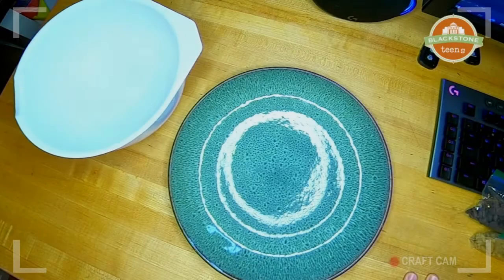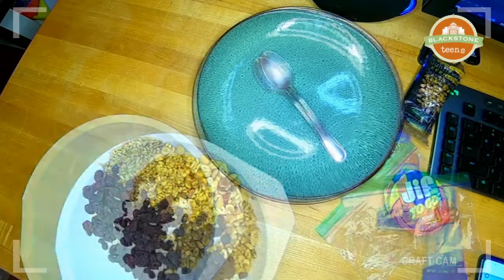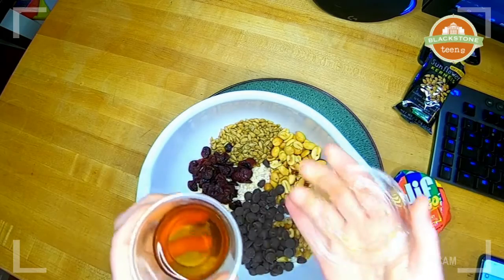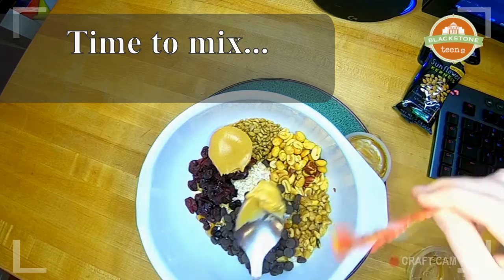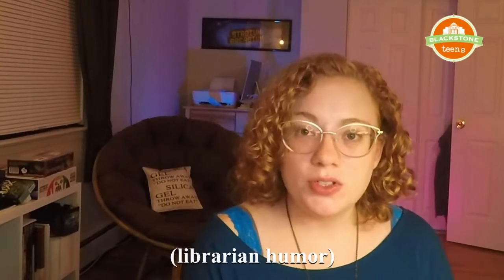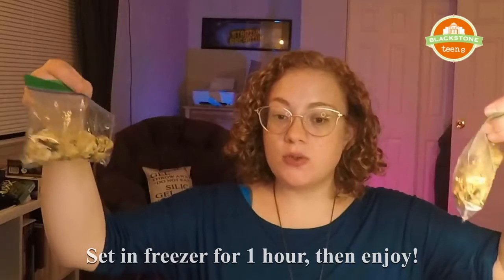Take & Make for Teens (Grades5-12), Episode #7: Trail Mix Travel Bites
We have a feeling you're itching to get outside this spring, and we are, too! So this month we're creating a travel-sized trail mix snack that's filled with healthy ingredients including of nuts, fruit, and even chocolate (because everything is better with chocolate).

If you already have a kit, you're invited to watch the video & make your trail mix bites along with us. If you weren't able to snag a kit of your own, you can still follow along & make your own snacks. First, you'll need to gather the following items: a mixing bowl, a large plate, and a spoon. You’ll also need the following ingredients:

- 1/2 cup of oats
- 1/4 cup each of
       - unsweetened coconut
       - sunflower seeds
       - dried cranberries
       - salted peanuts
       - chocolate chips
- 1/8 cup of walnuts (optional)
- 1/8 cup of maple syrup
- 3/8 cup of peanut butter